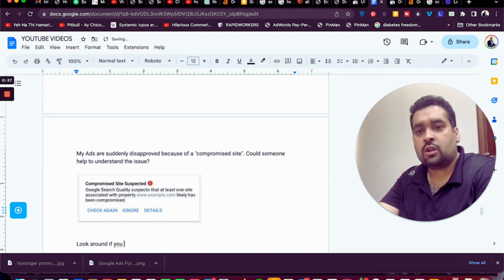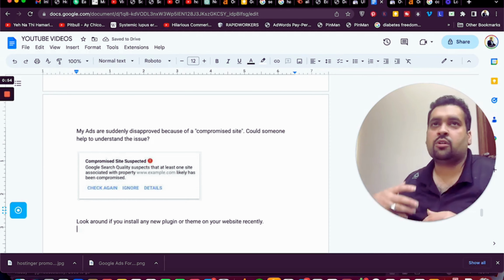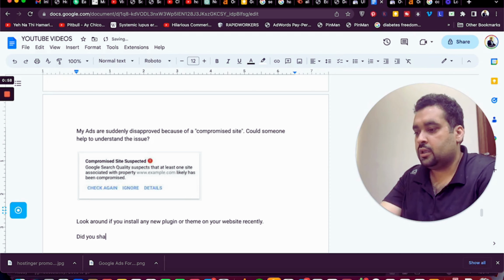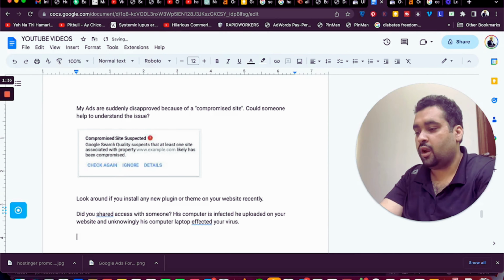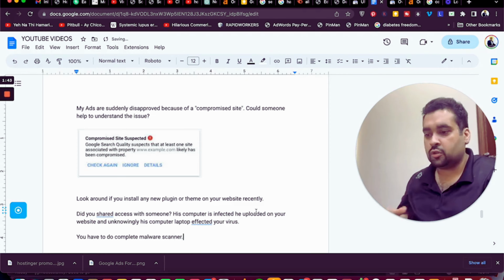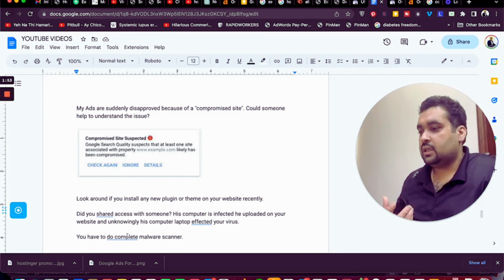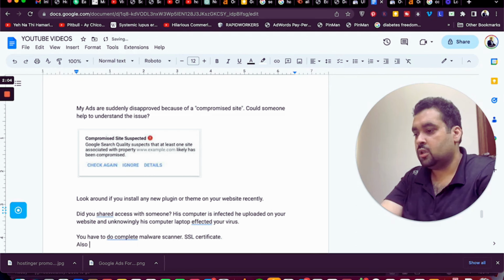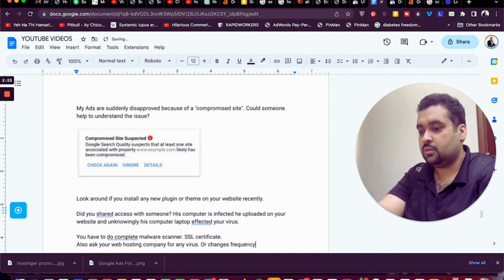How To Fix a Compromised Site Error [Google Ads in 2027]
Google Ads + Facebook Ads + Website + Instagram + Google Business Profile + AI Video Ads

## Thumbnail Text

**COMPROMISED SITE?**
**FIX IT NOW!**

Alternative:

**ADS DISAPPROVED**
**WEBSITE HACKED?**

## YouTube Description

Are your Google Ads suddenly disapproved because of the **Compromised Site** policy?

First of all, do not panic. This issue can happen even when you did not knowingly make any harmful changes to your website. Google may have detected malware, injected code, suspicious redirects, an infected plugin, a compromised theme, or another security problem connected to your landing page.

In this video, I explain how to investigate and fix a compromised-site disapproval, including:

✅ Checking recently installed plugins and themes
✅ Reviewing website and administrator access
✅ Running a complete malware and security scan
✅ Checking your SSL certificate and HTTPS setup
✅ Contacting your hosting company
✅ Investigating suspicious email activity
✅ Reviewing Google Search Console security warnings
✅ Requesting another Google Ads policy review
✅ Contacting Google support when the issue remains unresolved

Do not submit repeated appeals without properly checking your website. Find and remove the root cause first, secure the website, and then request a review.

Need professional help with a Google Ads disapproval or suspension?

Visit AARSWEBS.COM to get your Google Ads account, website, landing pages, and policy issue professionally reviewed.

AARSWEBS is an independent Google Partner agency. Google makes the final decision regarding ad approval, account reinstatement, and review timelines.

## YouTube Chapters

00:00 Google Ads Compromised Site Disapproval
00:10 Why Your Ads Were Suddenly Disapproved
00:26 Do Not Panic or Submit Random Appeals
00:35 Check Recently Installed Plugins and Themes
00:52 Review Website Access and User Activity
01:33 Run a Complete Malware Scan
01:58 Check SSL and Website Security
02:04 Contact Your Web-Hosting Company
02:12 Investigate Suspicious Email Activity
02:52 Request a Google Ads Review
03:09 What to Do If the Appeal Is Rejected
03:24 Contact Google Support or Hire an Expert
03:57 How AARSWEBS Can Help
04:04 Final Advice and Conclusion